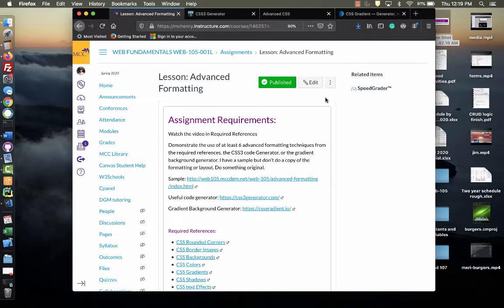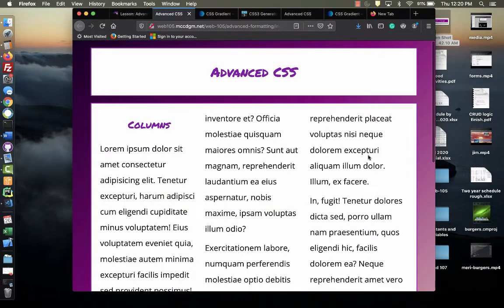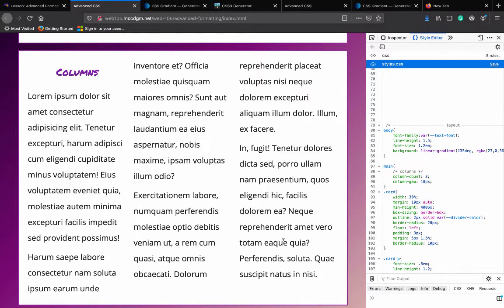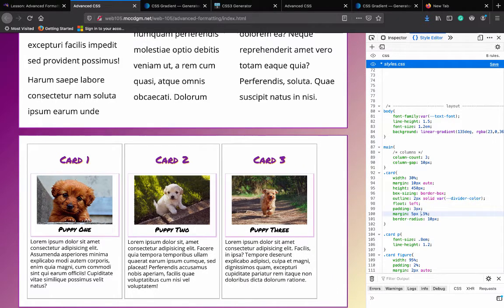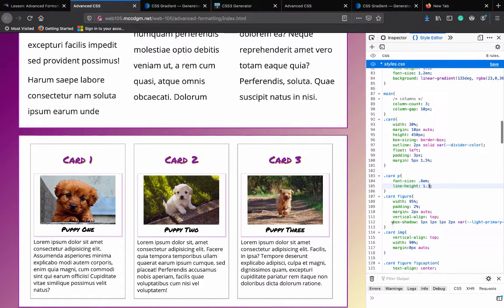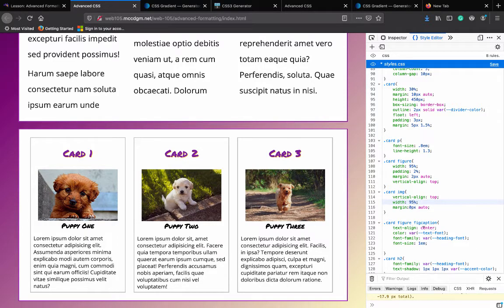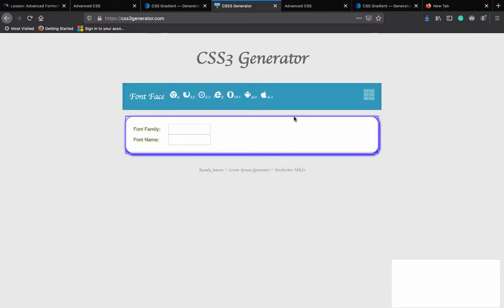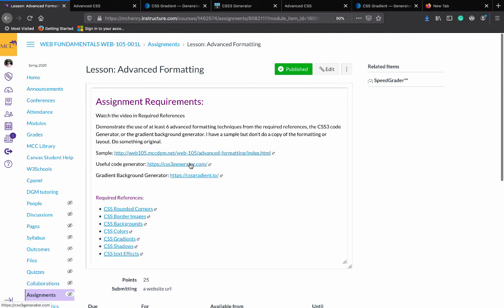Web 105 - advanced formatting with css